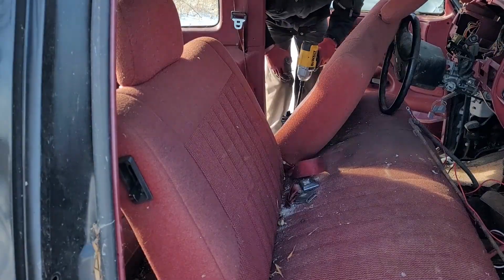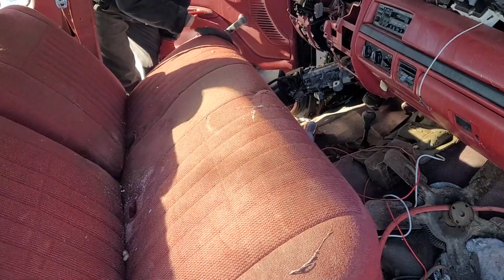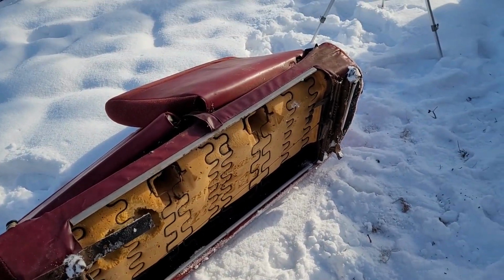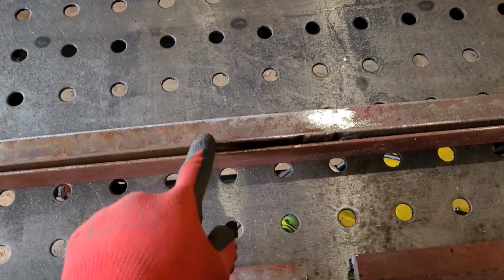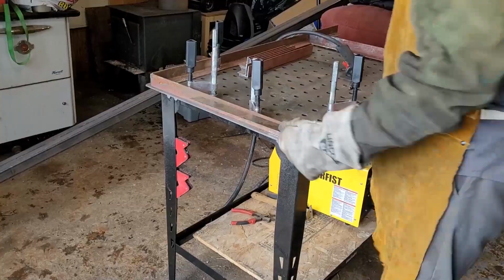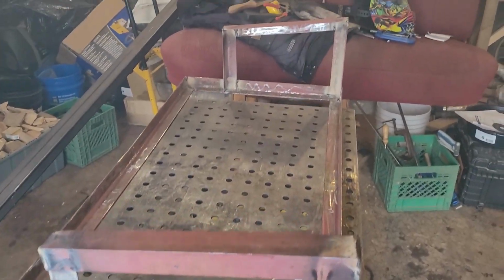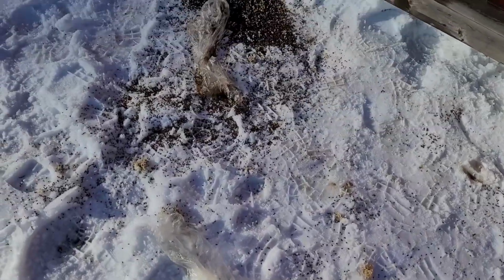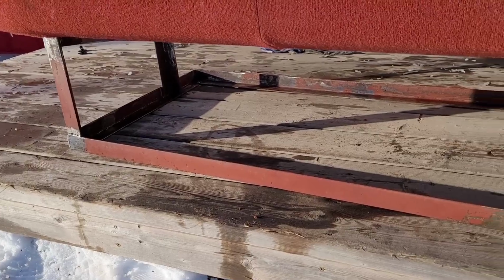Man Cave Couch From A 92 F-150 Bench Seat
In this video i pull a bench seat out of a 1992 Ford F-150 and turn it in to a couch. It can be used in your man cave or wherever you want! It's a fun project and can cost you nothing if you already have the stuff.